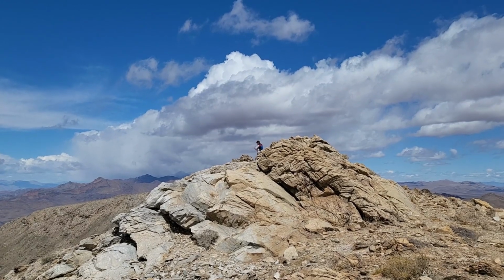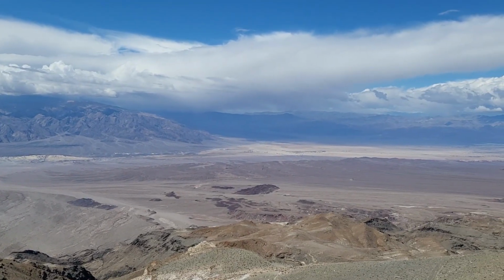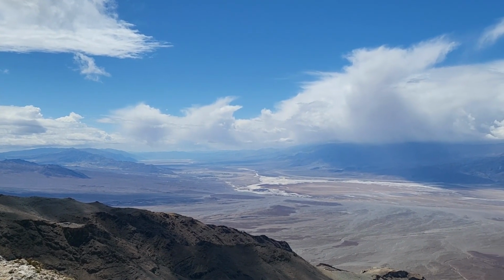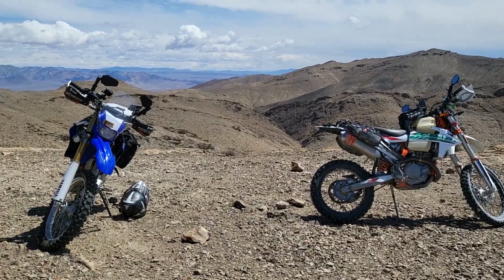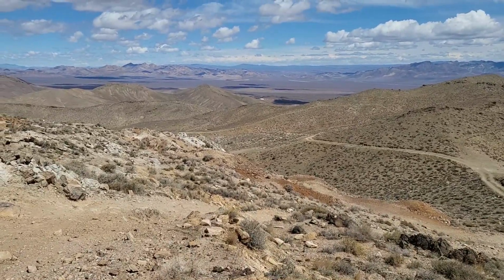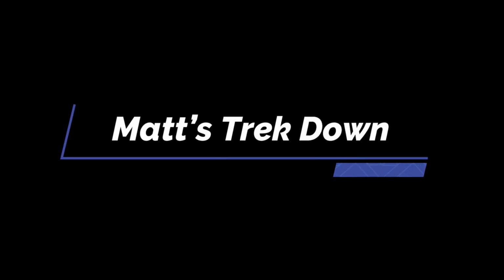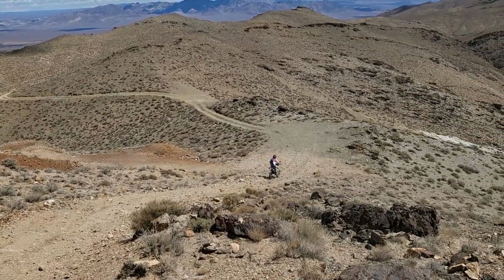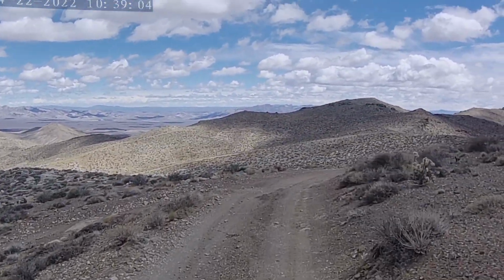Chloride Cliffs - Death Valley National Park - DVNP April 2022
Dual-sport ride to Chloride Cliffs in DVNP. It's about 8 miles out and back (8+8) from the highway. Difficulty level is pretty moderate aside from the final climb which could be tricky due to both its steepness and the embedded and loose rock up the final climb. It's a gorgeous trek and not so far from services as to be a stretch from a survival and prep standpoint. Myself and my buddy MattB took this trip in April 2022.